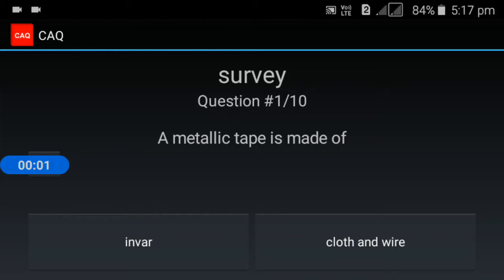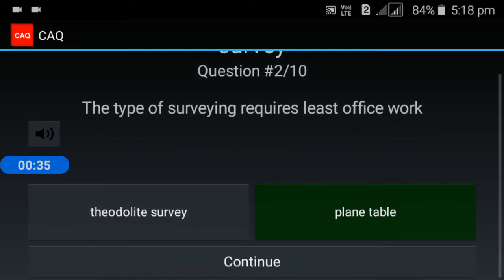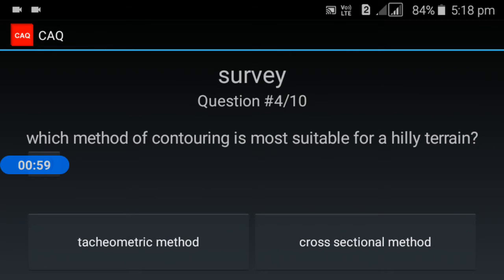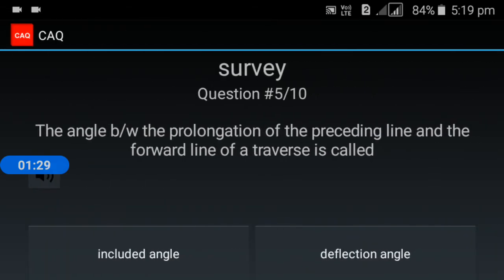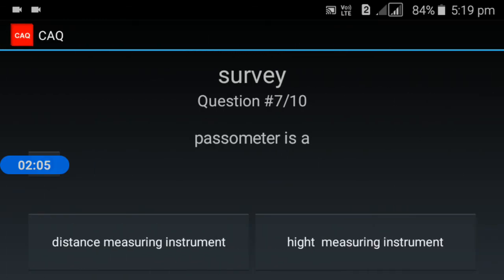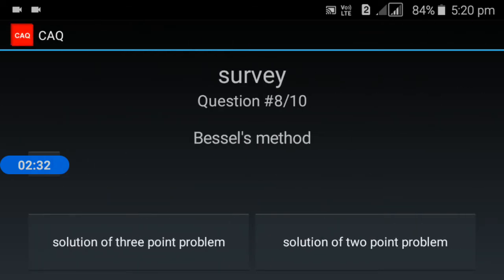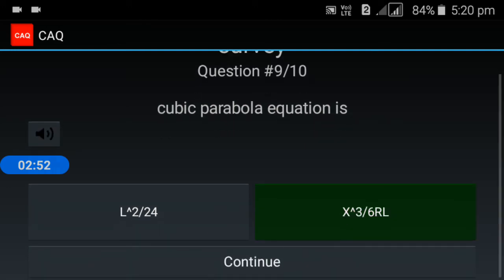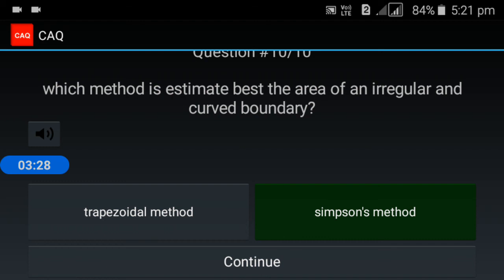Survey objective questions